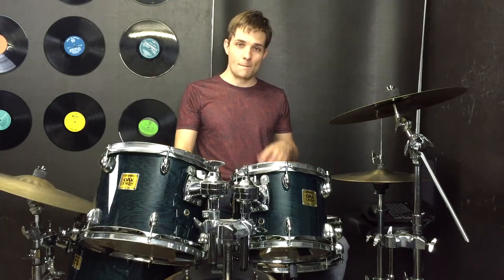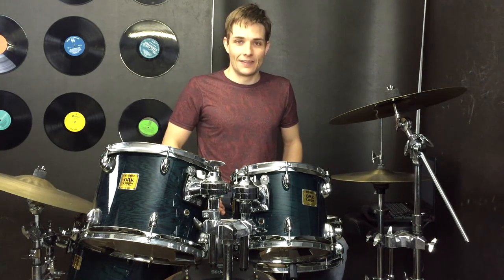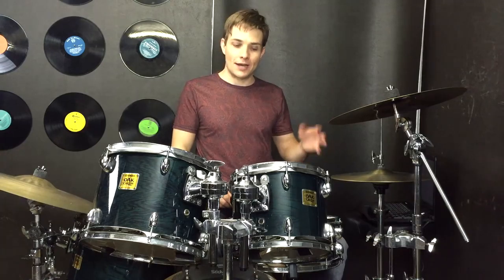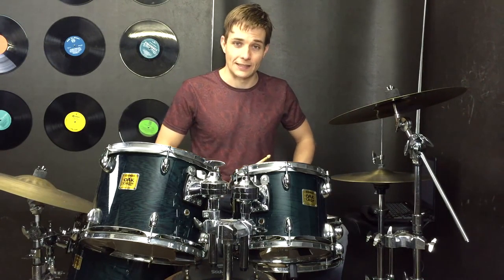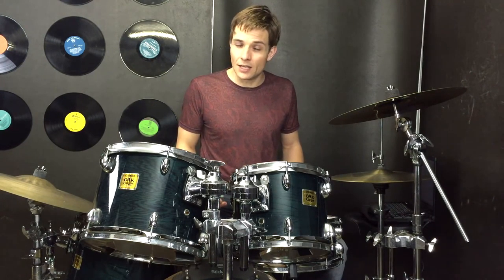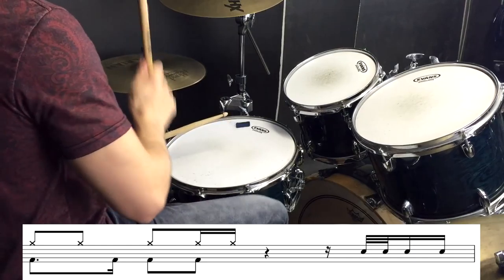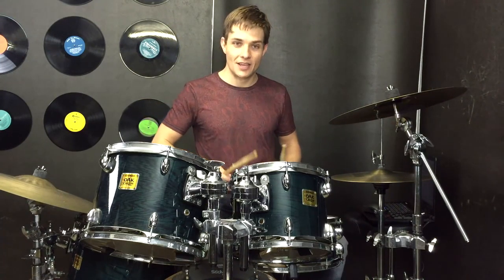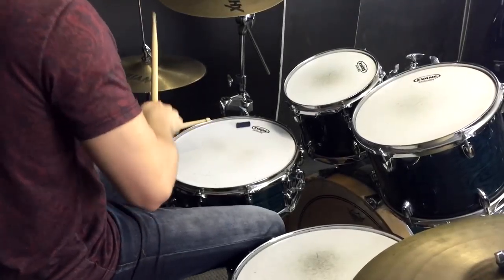Just Like Fire Drum Tutorial - P!nk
This drum tutorial is for Just Like Fire by P!nk and breaks down all the bits you'll need to play along! There a couple of little co-ordination challenges but nothing too tricky, so get practicing and have fun with it!